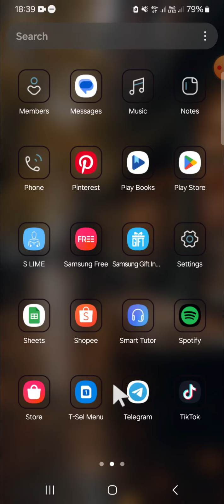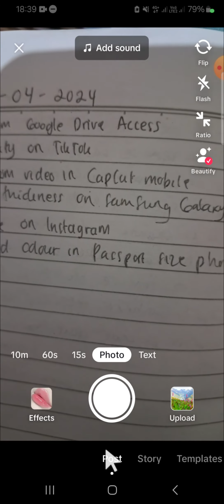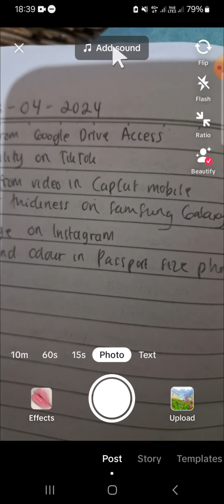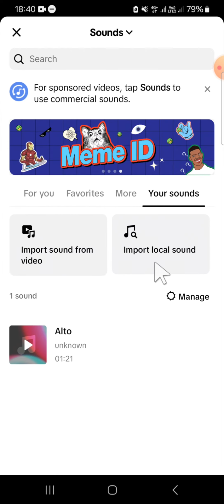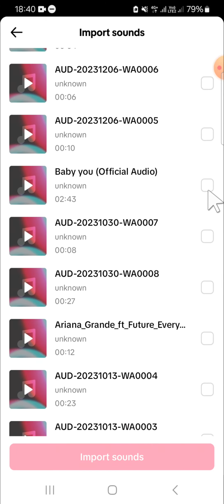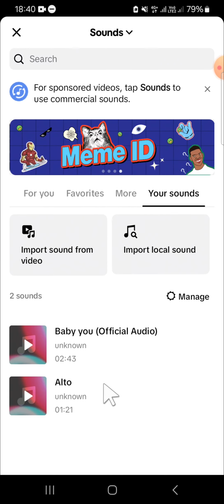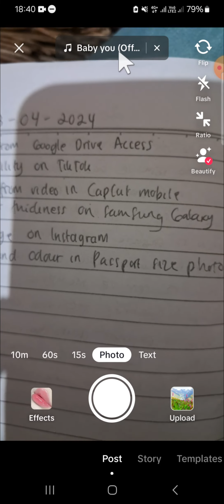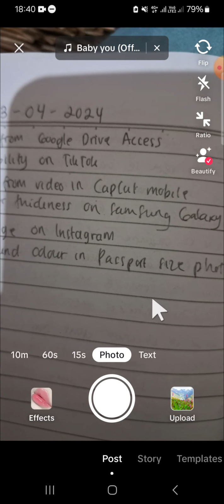💲 COMPLETE WALKTHROUGH: HOW TO ADD YOUR OWN MUSIC TO TIKTOK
Make your TikTok videos stand out with your favorite tunes!  In this tutorial, we'll guide you through every step, from selecting the perfect track to seamlessly integrating it into your video creations. Whether you're a TikTok newbie or a seasoned creator, this tutorial covers everything you need to know to personalize your content and enhance your TikTok experience.